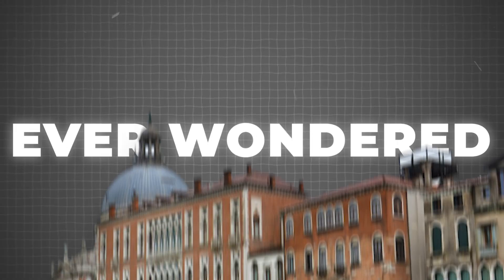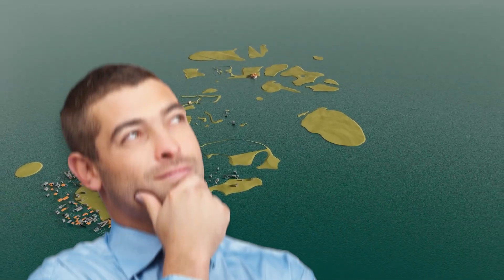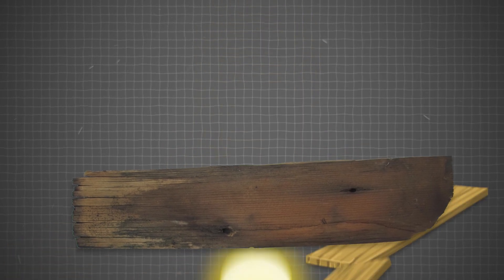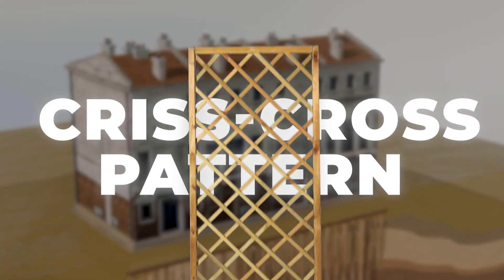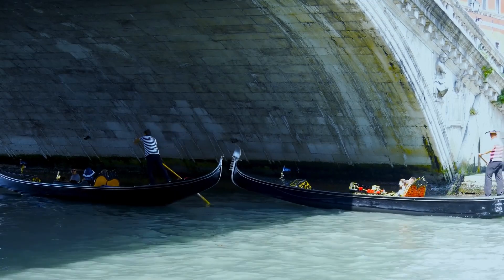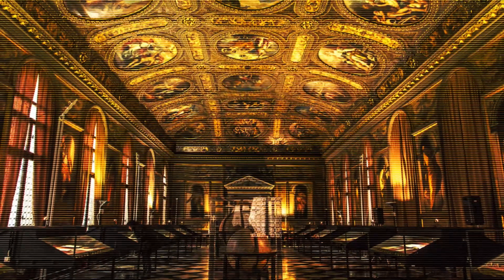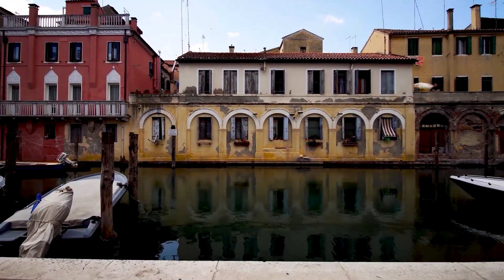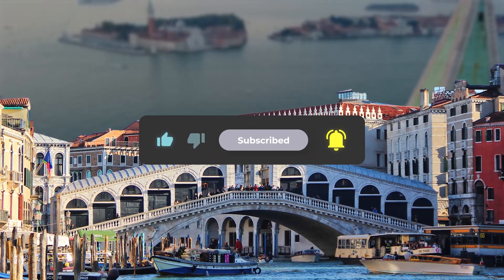The Crazy Engineering of Venice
Venice, the famous city built on water, is a marvel of human ingenuity. Its unique foundation is constructed on wooden piles driven deep into the mud of the Venetian lagoon. These wooden supports, incredibly, have withstood the test of time, hardening underwater due to the lack of oxygen that would otherwise cause rot. The city’s intricate network of canals, bridges, and foundations reflects a blend of artistic vision and engineering brilliance.

However, Venice constantly faces threats from rising sea levels and subsidence. In response, the city has developed the MOSE project, an elaborate system of underwater barriers designed to protect the city from flooding. This engineering feat, while controversial and expensive, is a testament to Venice’s relentless fight to preserve itself from nature’s forces.